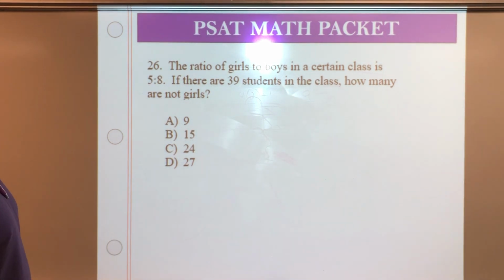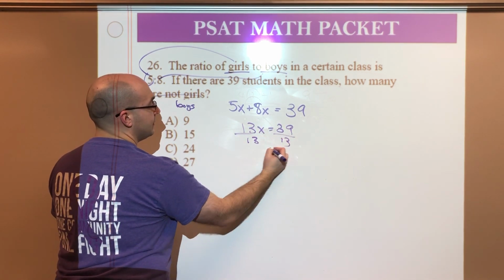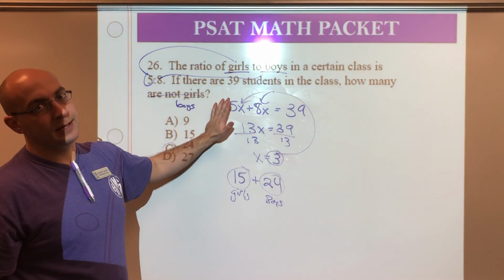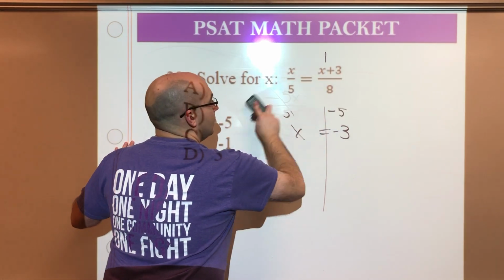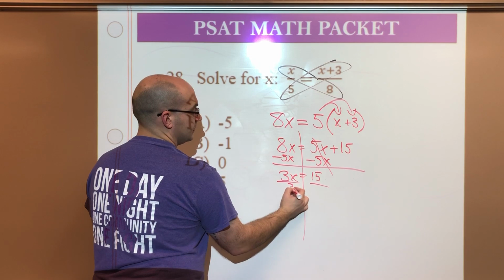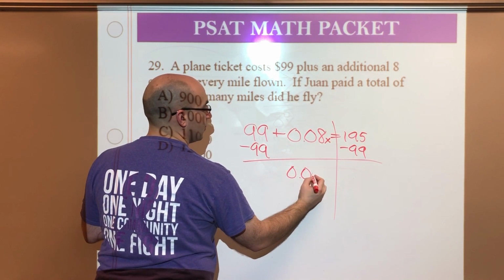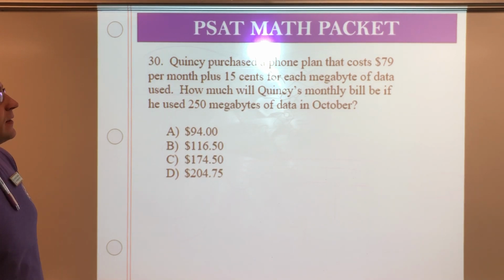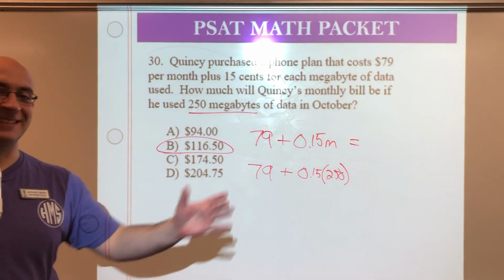Video_PSAT Math Packet Questions 26-30